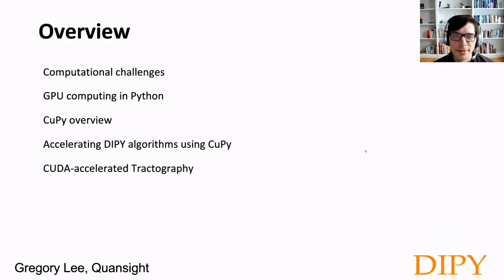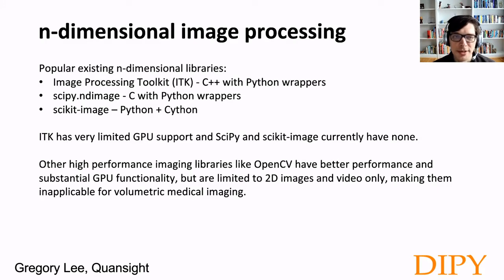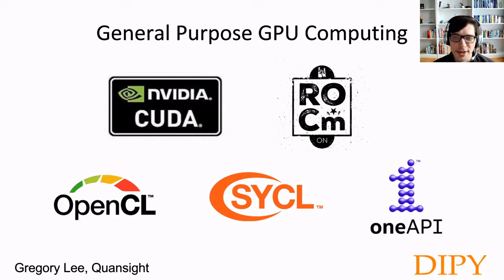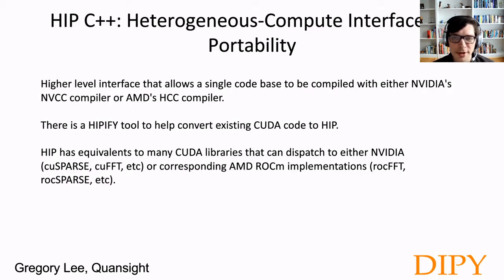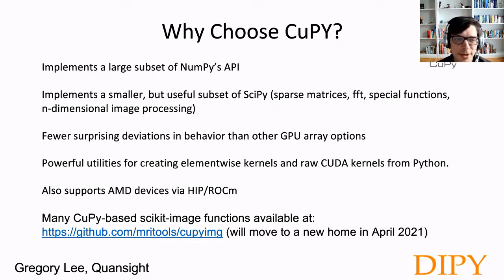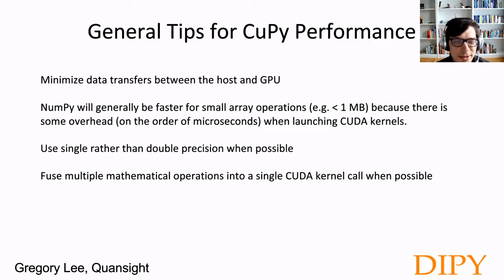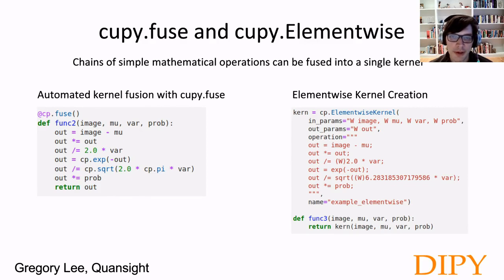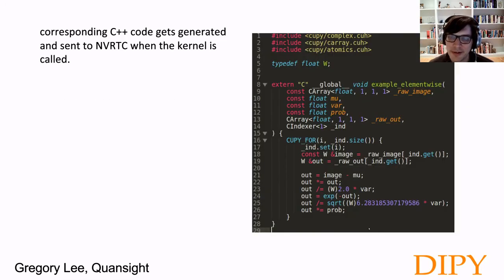GPU Acceleration, Part 1: Overview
How to use DIPY with GPU? This talk will answer all your questions!

Presented by Gregory R Lee